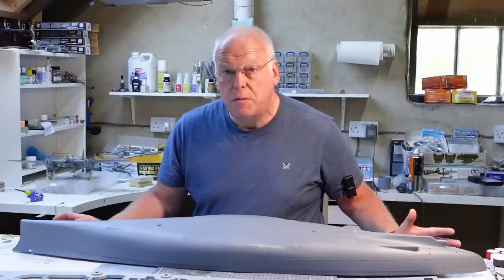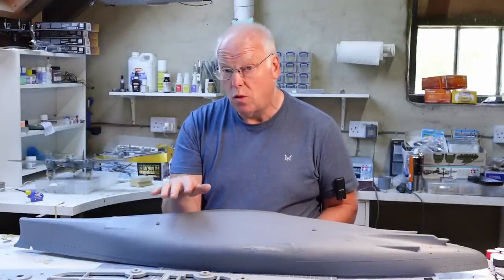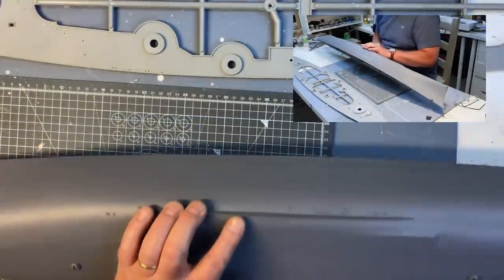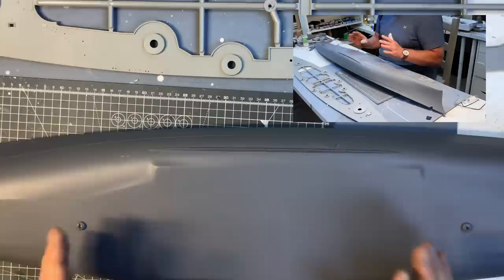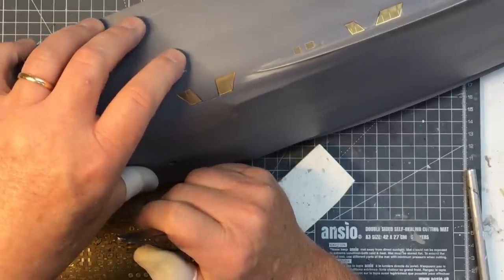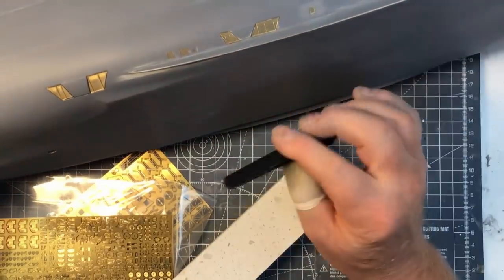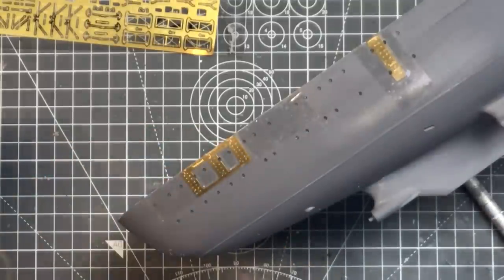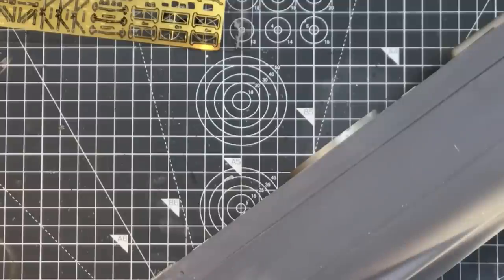Trumpeter 1/200 DKM Bismarck Full build with Pontos detail set Part 4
In this episode we add the first of the Pontos photo etch to the hull.